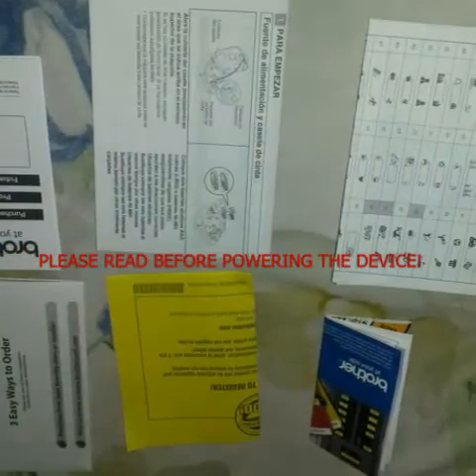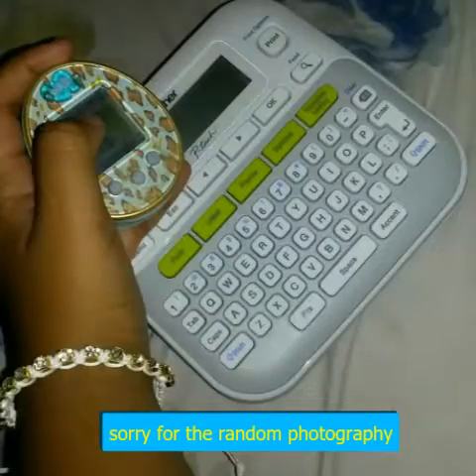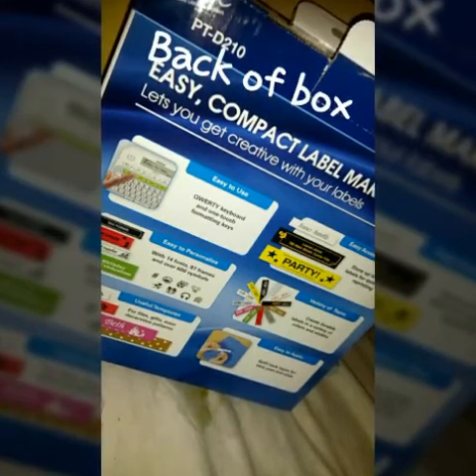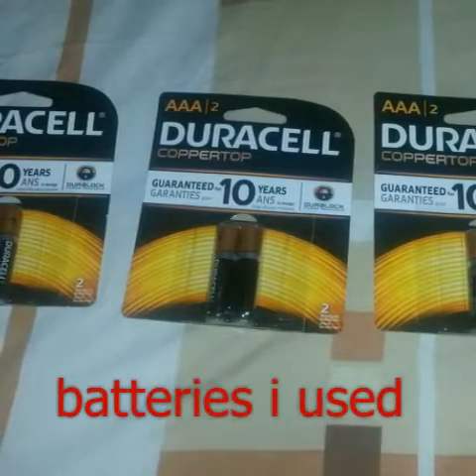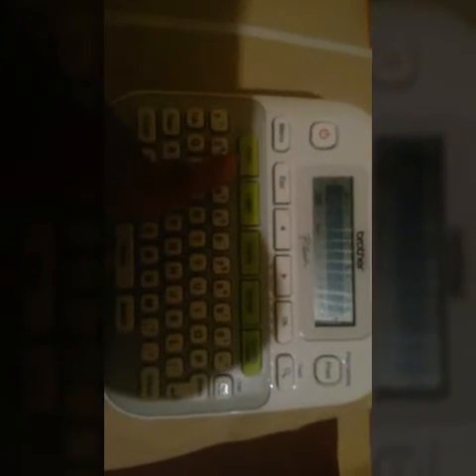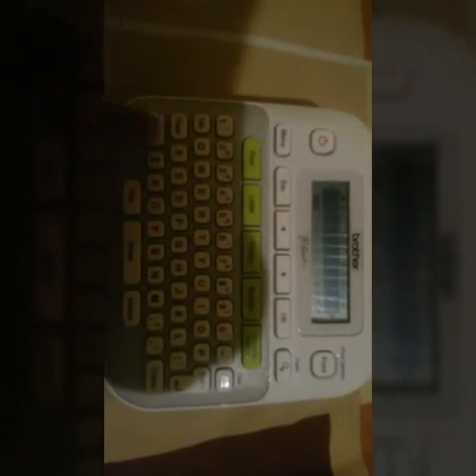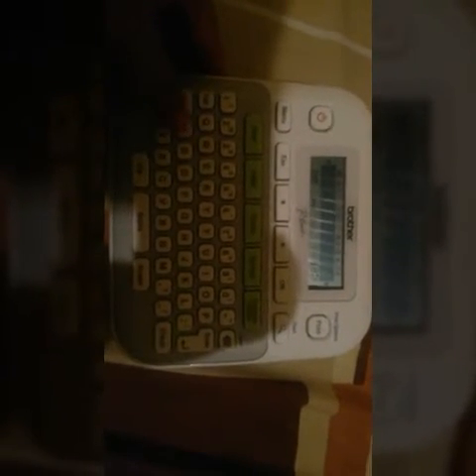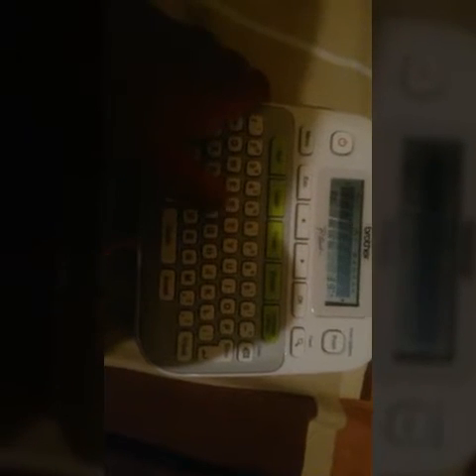Brother PT D210 Review+Unboxing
This product is the Brother P Touch label maker
Specific name:Brother PT D210 label maker
From amazon

📱LINKS📱

 adriedoll

My instagram:adri3doll (feel free to show me your remakes)

VIDEOS TO COME
.DIY's
.games
.crafts
.Tutorials
(Changes may apply)
ALL PRODUCTS SHOWN WERE EITHER BOUGHT OR GIVEN AS A GIFT FROM FAMILY
OR give credit and display a link to our channel or video that displays relation to topic
SPAM is not allowed
Hateful comments will be reported and deleted

😘💋Carpe Diem
-Adrie